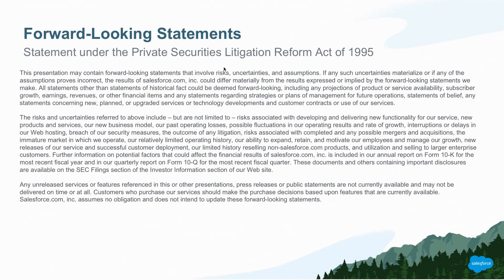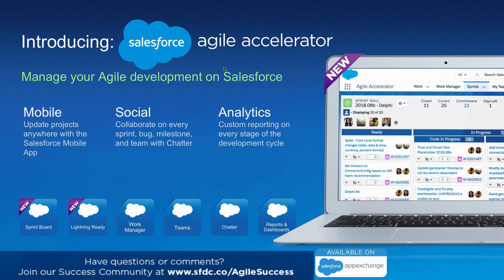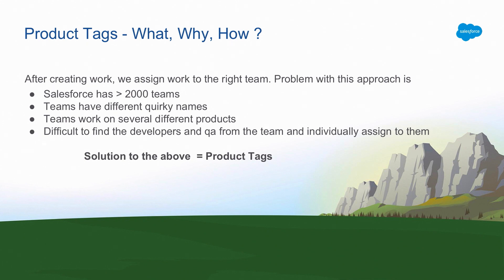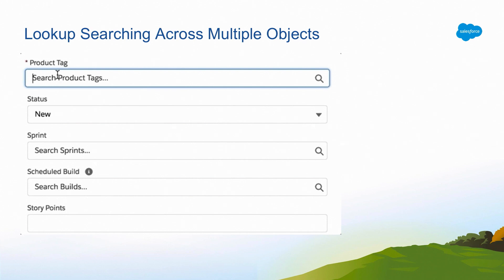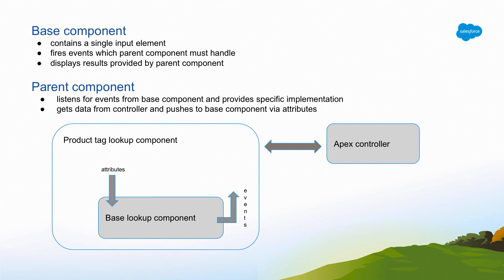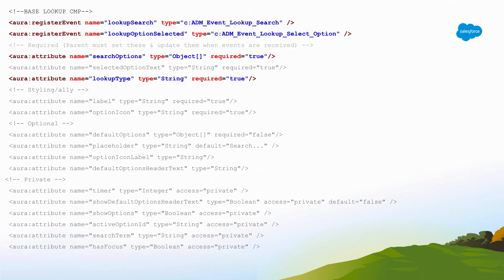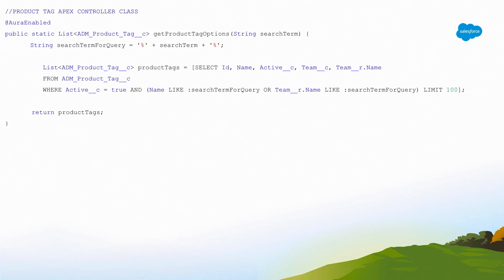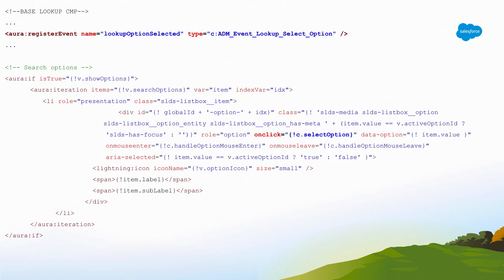Salesforce Agile Accelerator and Developing on the Platform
For years, engineers at Salesforce have been using Salesforce to manage user stories, bugs, sprints, code releases, and much more. That same platform solution is available on the AppExchange and is known as Agile Accelerator Join us for a discussion on how to translate Agile Principles into reality and what went into the engineering and development. We will walk you through how we take advantage of Lightning Components to make all of this happen and you will hear directly from the engineers responsible for its creation. In this session, attendees will learn: How Salesforce engineers build robust tools by extending the platform to solve everyday challenges and see how developers can create highly customizable, feature-rich interfaces with Lightning Components. Have your questions answered by the very team who developed the Salesforce Agile Accelerator.